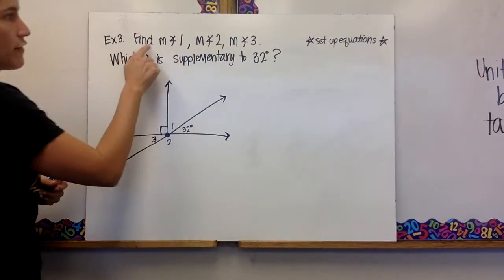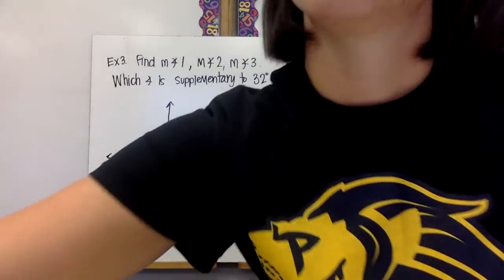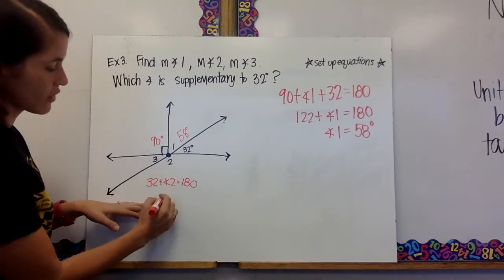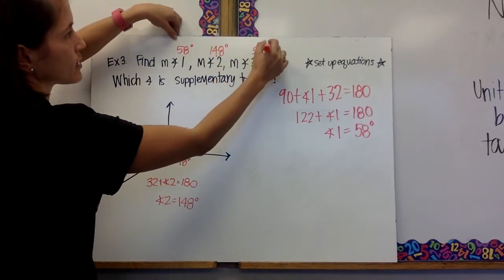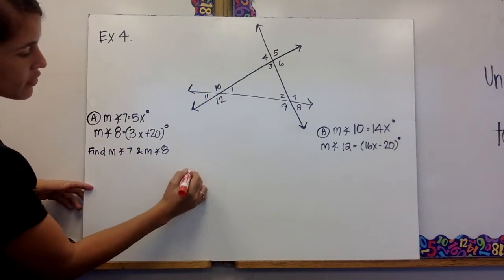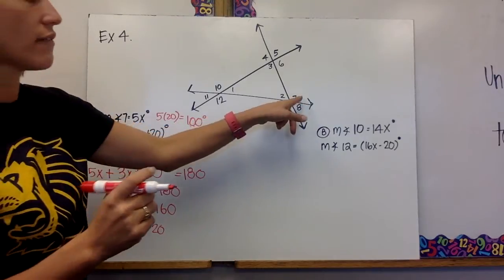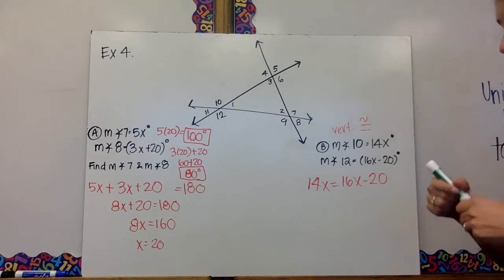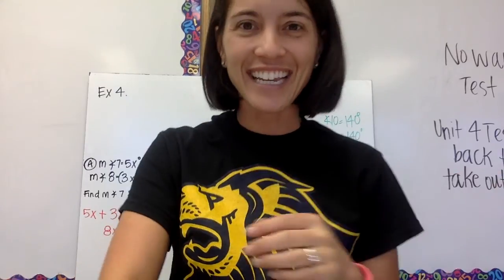Parallel Lines & Angle Pairs Part 2